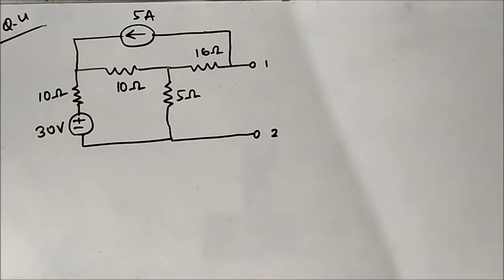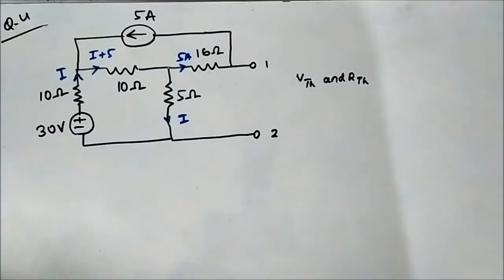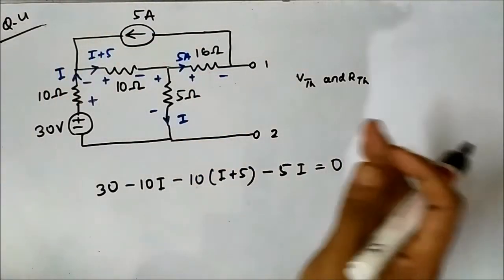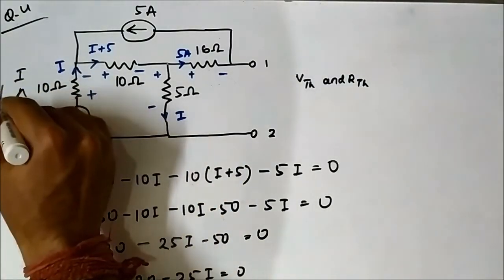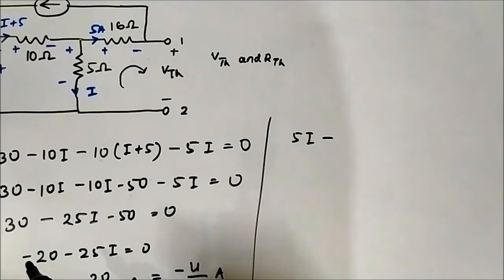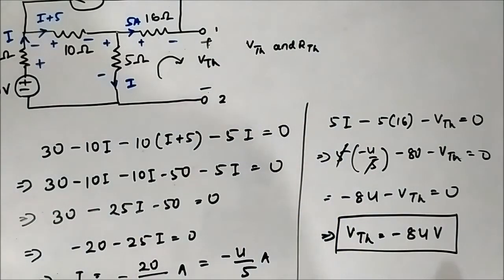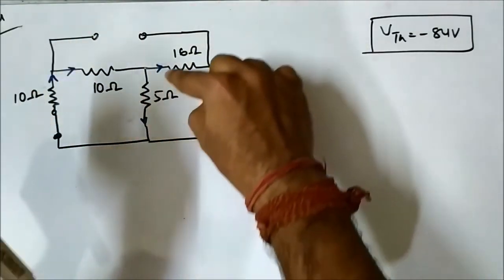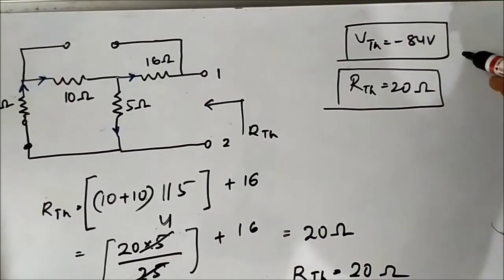Thevenin Theorem | Question 4 | Network Theorems | Network Theory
In this video, we are going to discuss another question on application of thevenin theorem to electrical circuits.